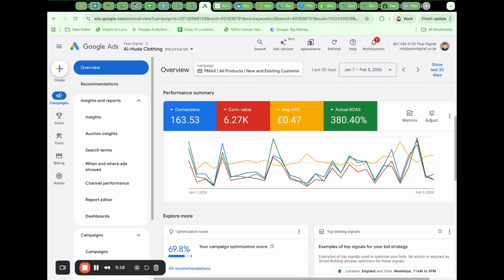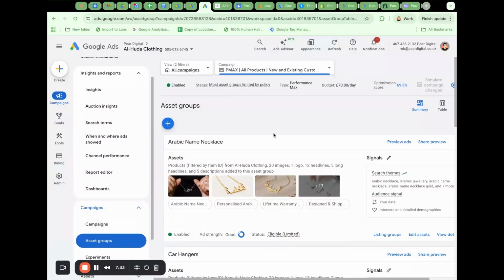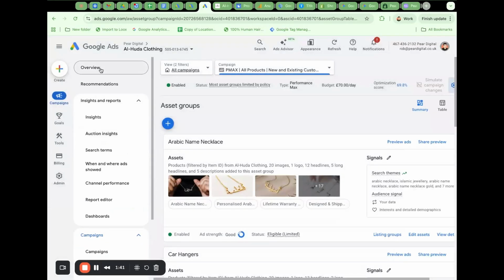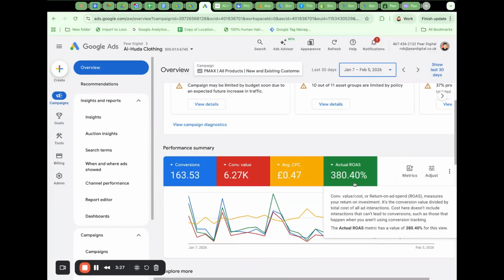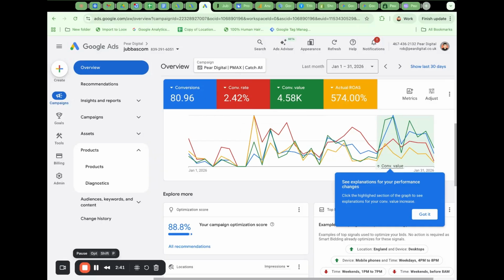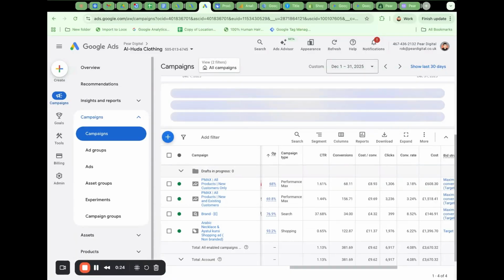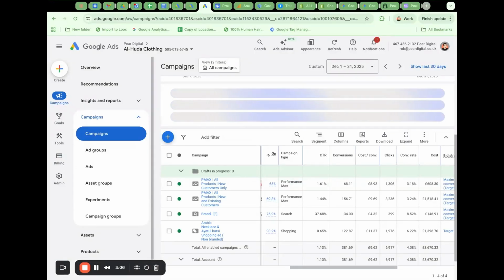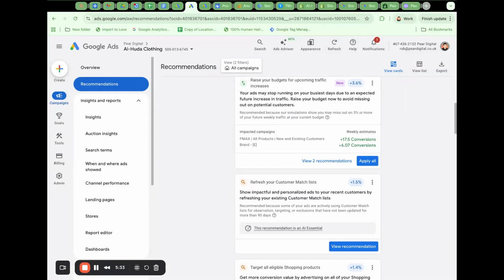PT3: How to Build Ecommerce Google Ads Campaigns That Actually Make Money (Step-by-Step Guide)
Most e-commerce brands don’t lose money on Google Ads because of bad products.
They lose because their campaigns are structured incorrectly.

In this video, I break down exactly how to build profitable Google Ads campaigns for ecommerce brands, including when to use Search, Shopping, and Performance Max and how to structure them for scale.

This is part of my e-commerce Google Ads series designed to help founders turn paid traffic into predictable revenue.

In this video, you’ll learn:

How to structure Google Ads campaigns for e-commerce

When to use Google Shopping vs Performance Max vs Search

How to segment products for more control and higher ROAS

Campaign launch frameworks for new e-commerce stores

How to scale without letting Google guess

The biggest campaign structure mistakes that kill profit

If your Google Ads feel inconsistent, unpredictable, or expensive, your campaign build is likely the issue.

This video is ideal for:

E-commerce founders running Google Ads

Shopify store owners launching Shopping ads

Brands using Performance Max but lacking control

E-commerce teams trying to scale profitably

If you want Google Ads to become a revenue engine instead of a cost centre, campaign structure is where it starts.